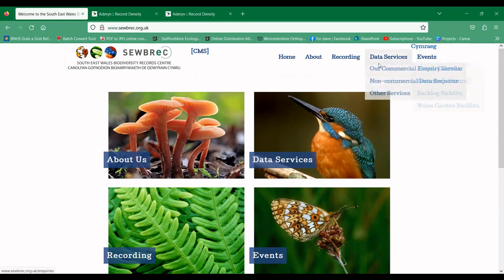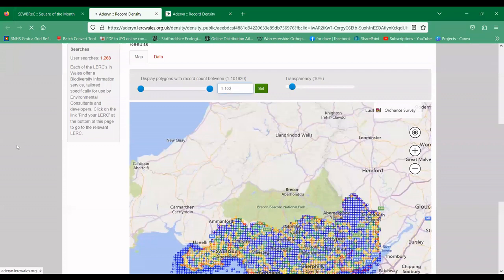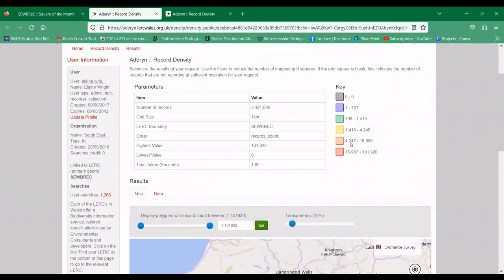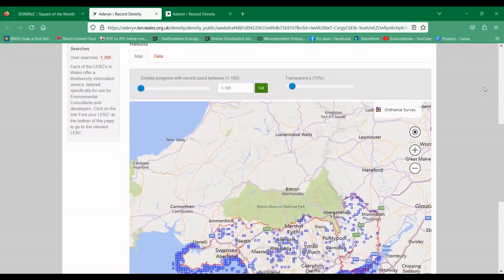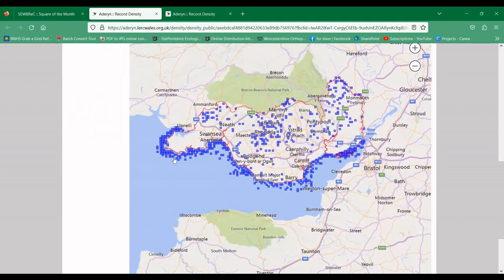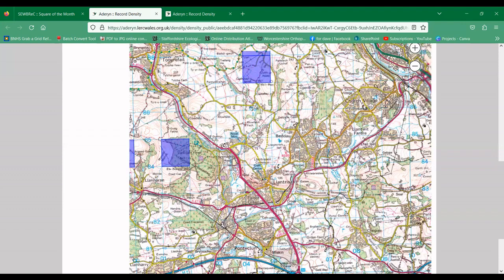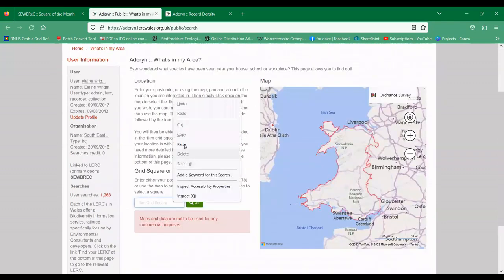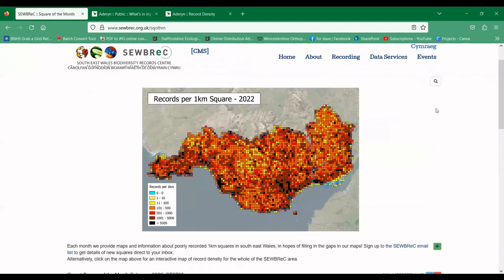Exploring SEWBReC Record Density on Aderyn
A brief guide to finding under-recorded areas using the Aderyn density map for the SEWBReC area.